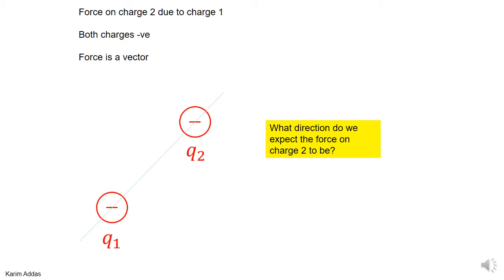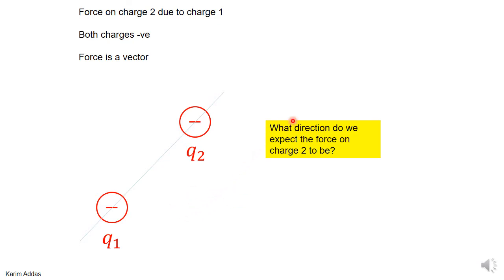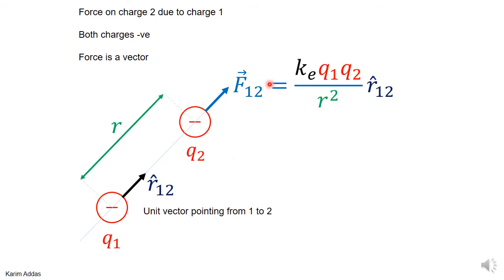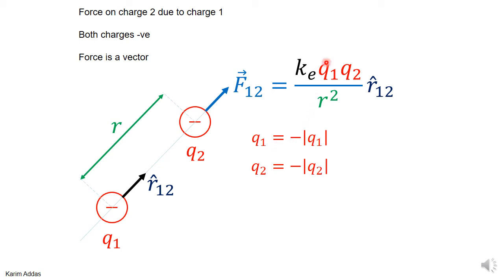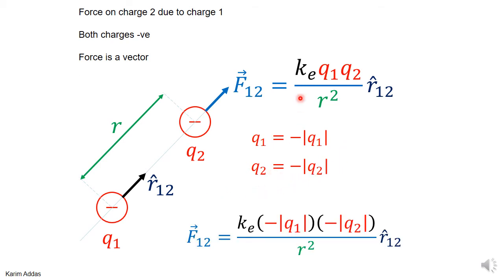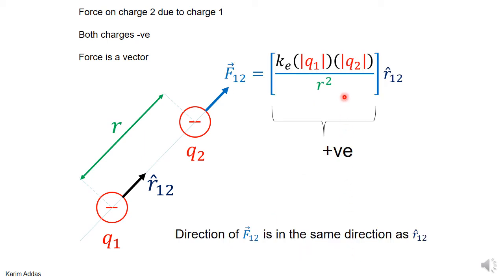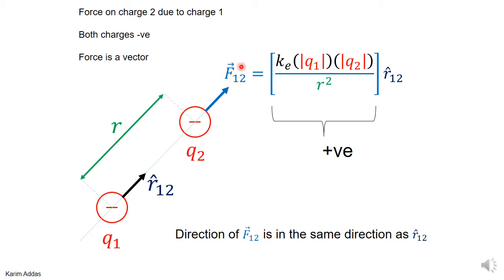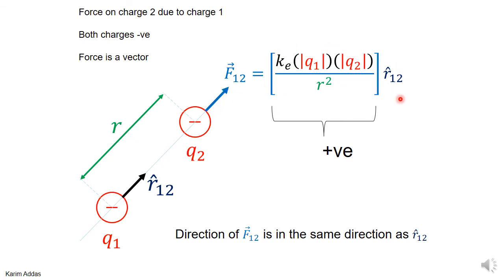3#2 force as vector - core pptx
force as a vector for two negative charges